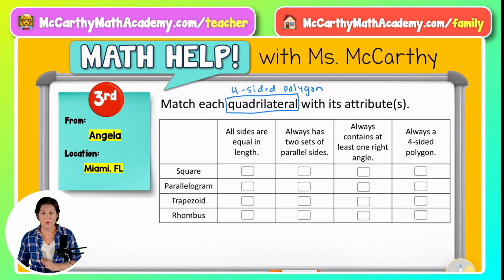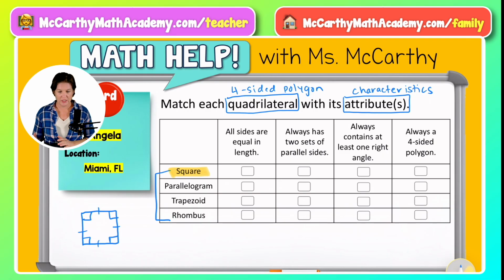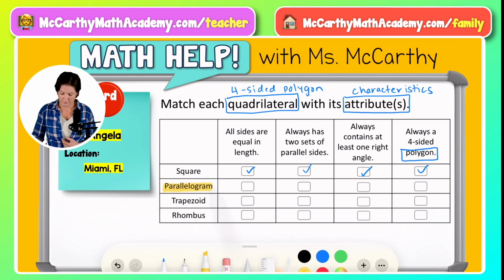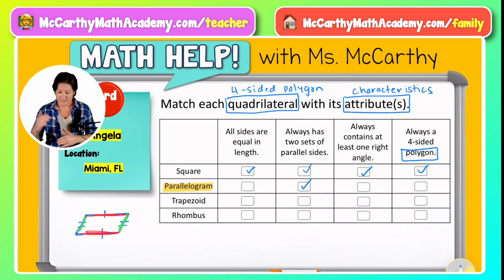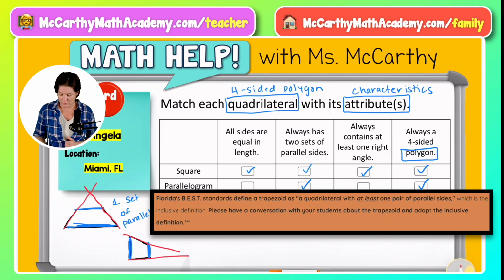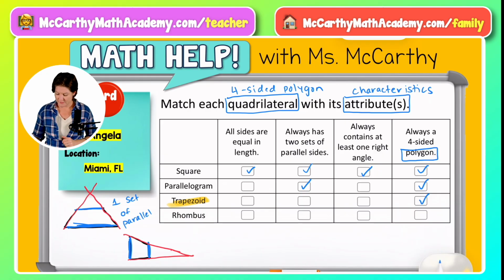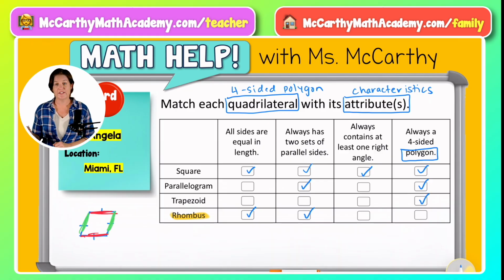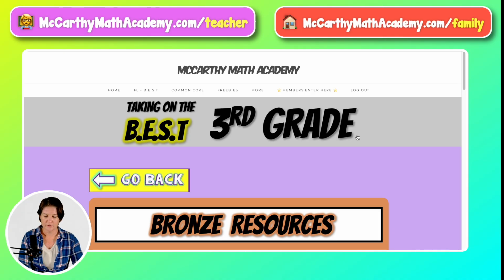3rd | Quadrilateral FAST Math Test Matching Item Question | Math Help with Ms. McCarthy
Got math questions? This is the place to get your answers!

In today’s Math Help with Ms. McCarthy episode, we solve a Grade 3 geometry problem aligned to Florida B.E.S.T. Benchmark MA.3.GR.1.2. Third graders must practice identifying and classifying quadrilaterals by their attributes, including squares, rectangles, rhombi, trapezoids, and parallelograms. This lesson models clear, visual strategies to help students understand geometric properties, recognize similarities and differences among quadrilaterals, and confidently answer FAST Math matching-item questions.

This lesson is perfect for:

🍎 Classroom instruction
📝 FAST Math test prep
💛 Parents supporting learning at home
📚 Students who need confidence with measurement and volume